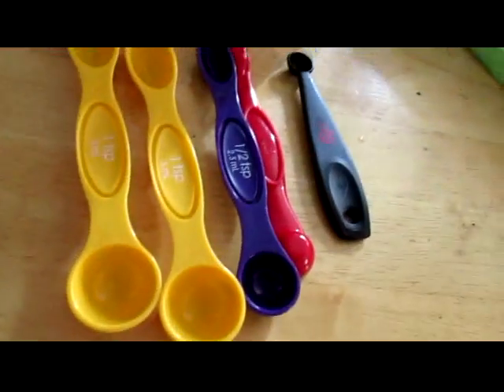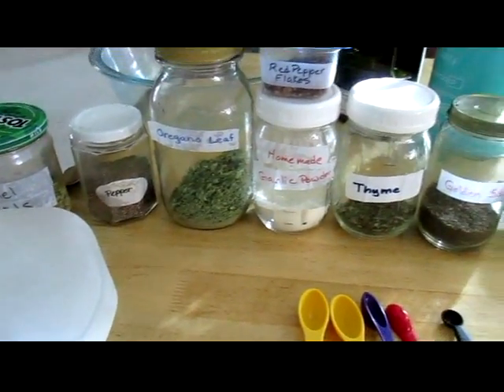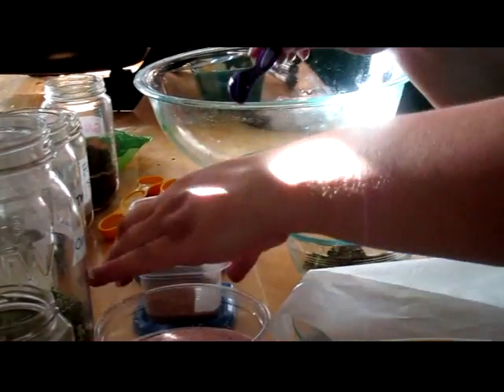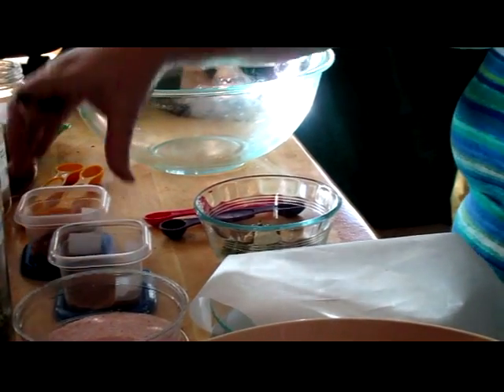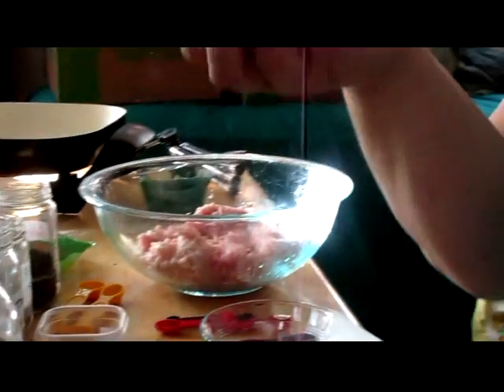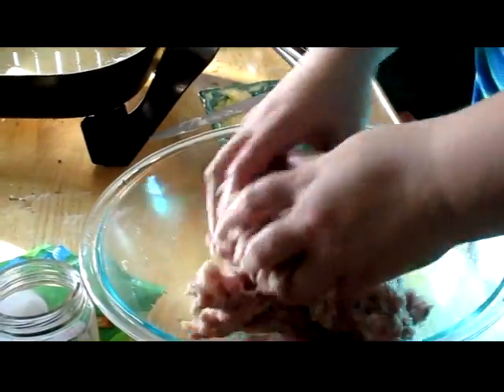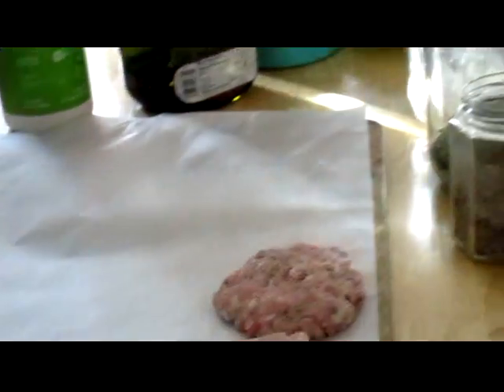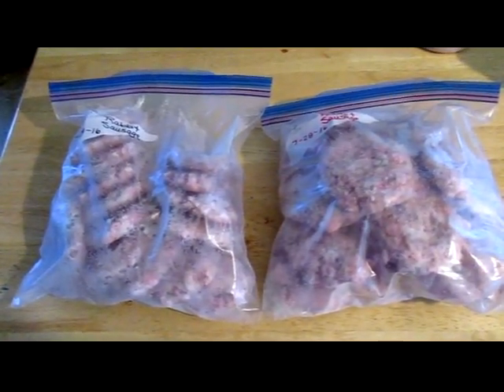How to Make Rabbit Sausage Patties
This is a very mild sausage geared towards my picky kids.  If you'd like more intense flavor, double all the herbs and spices but the salt.

Ingredients:

For every 2 pounds of ground rabbit
2 tsp sage
1 tsp fennel
1 tsp thyme
1 tsp sea salt
1 tsp black pepper
1/2 tsp oregano
1/2 tsp coriander
1/4 tsp garlic powder
1/8 tsp red pepper flakes